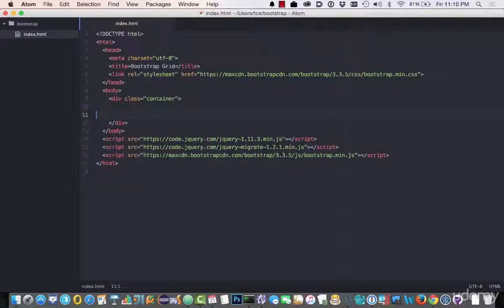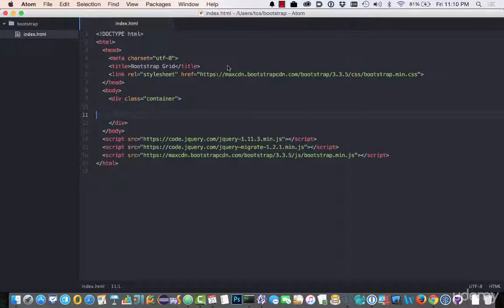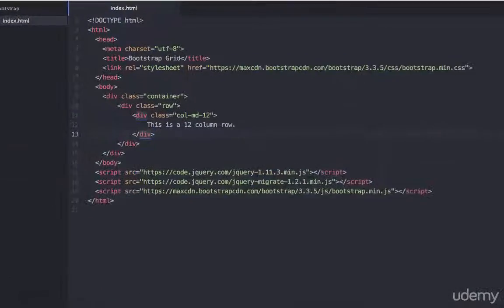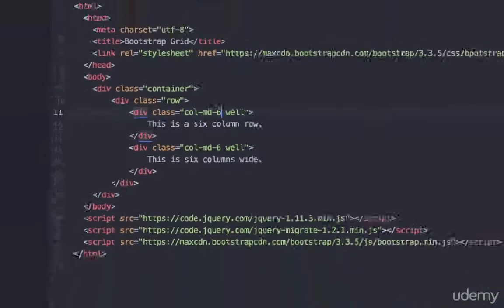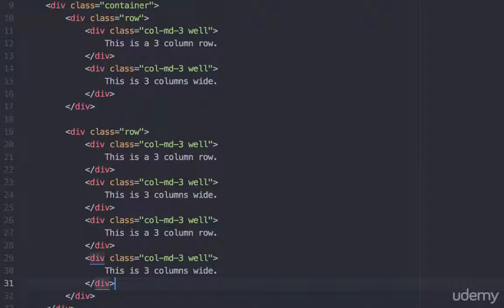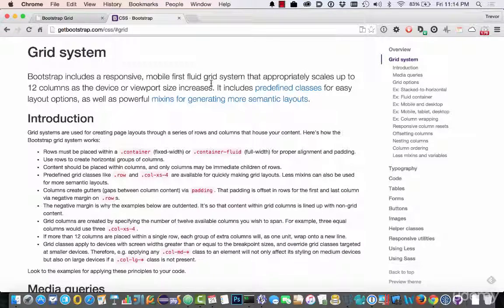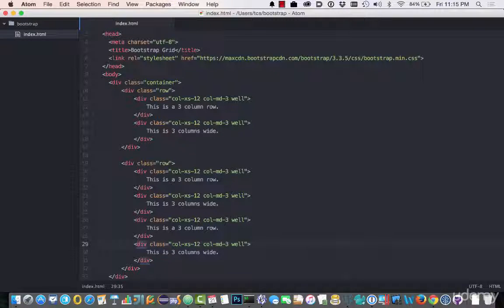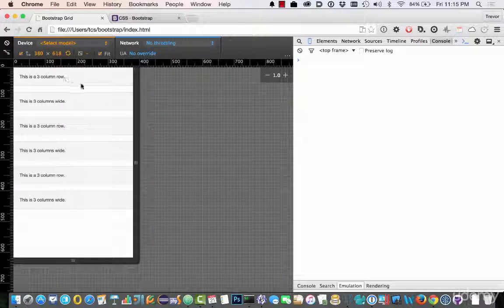Bootstrap Rows, Columns, and Grid For Dummies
Learn how to use Twitter Bootstrap Rows, Columns and Grid